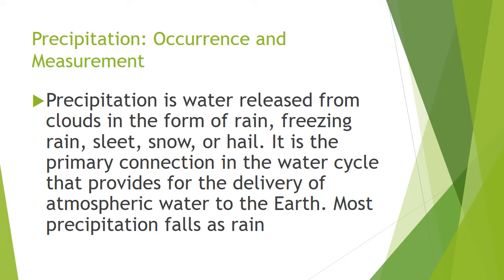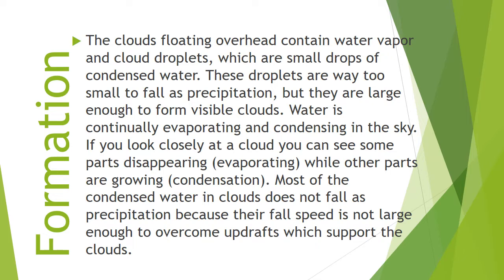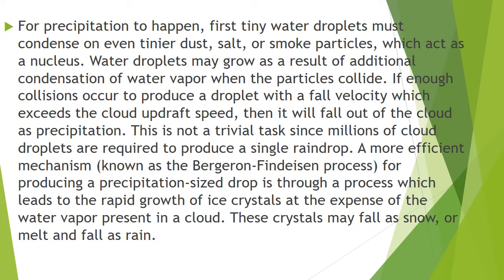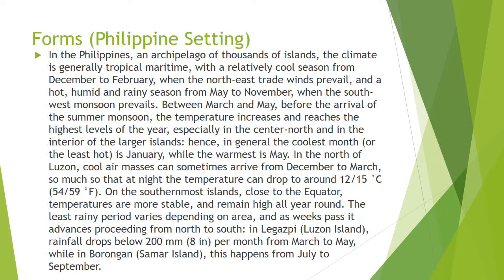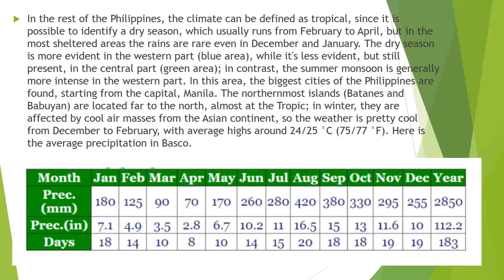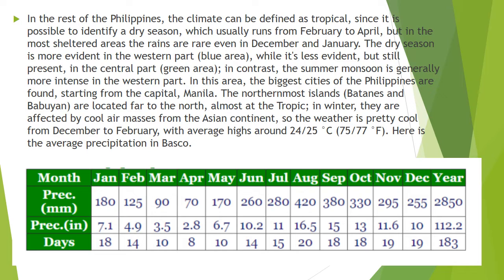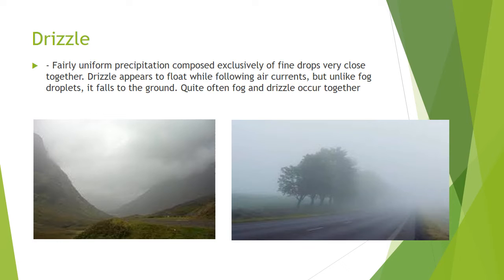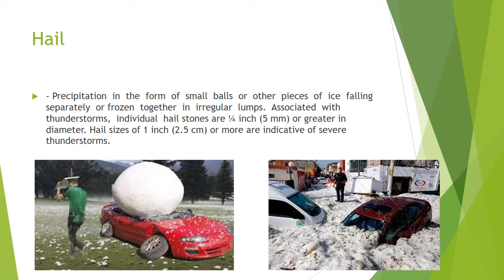PAG ONG, DAVE HYDROLOGY video